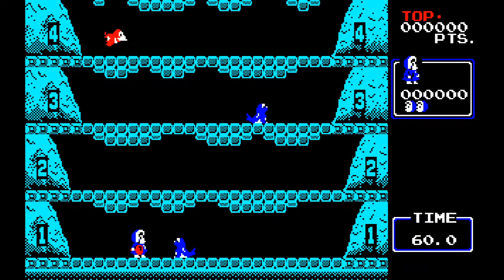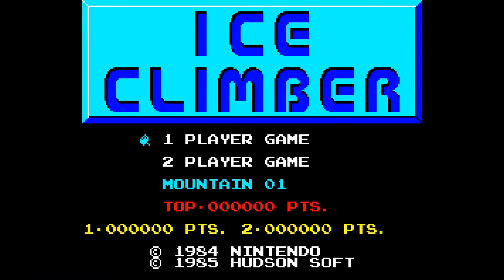Let's Play "Ice Climber" (NEC PC-88) *Blind* - Part 1